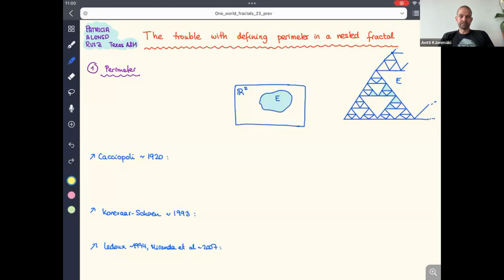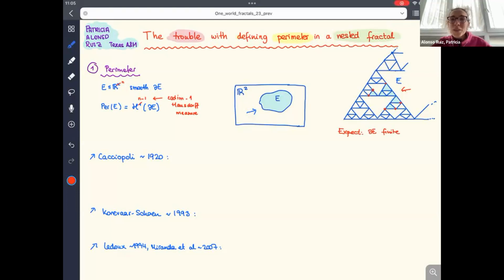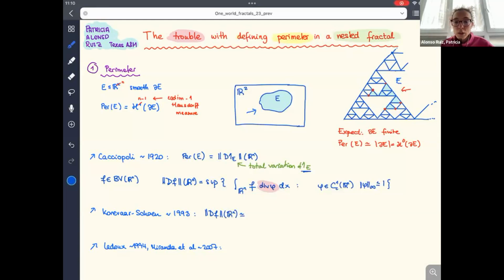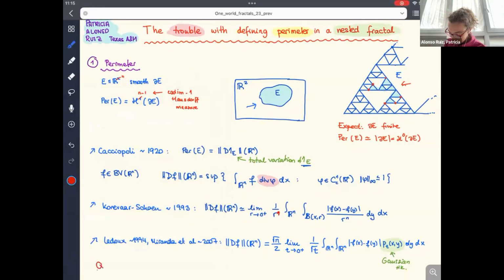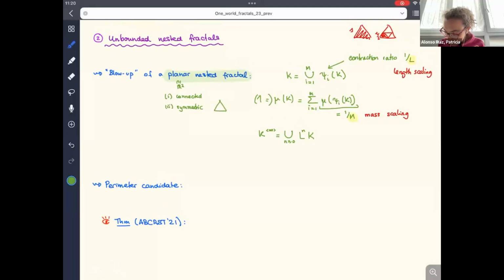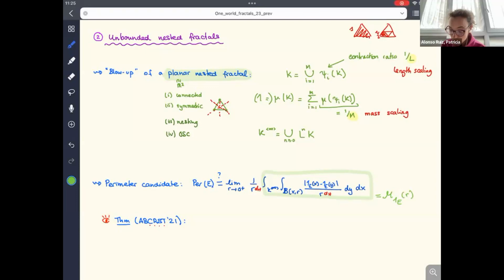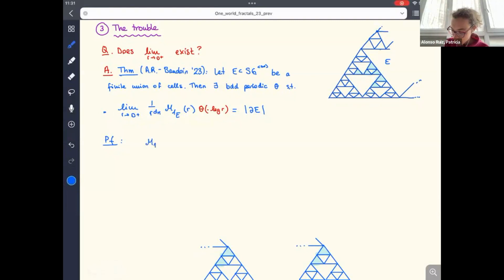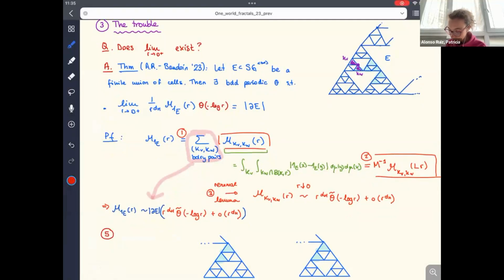One World Fractals – Patricia Alonso Ruiz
In this One World Fractals event that happened on 31 May, Patricia Alonso Ruiz talks about the defining perimeters in nested fractals.